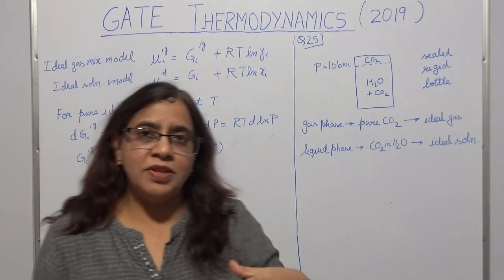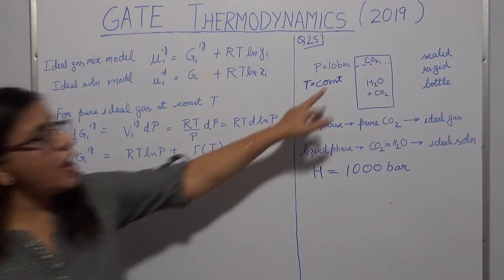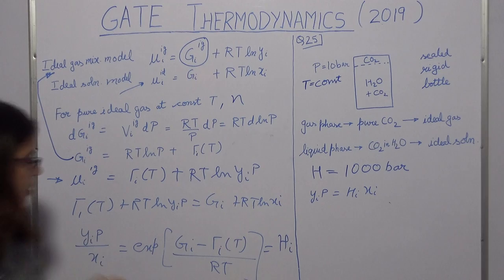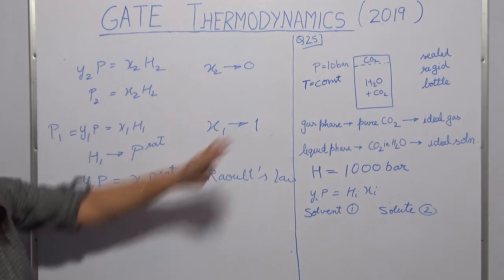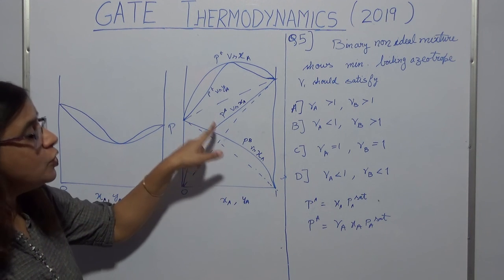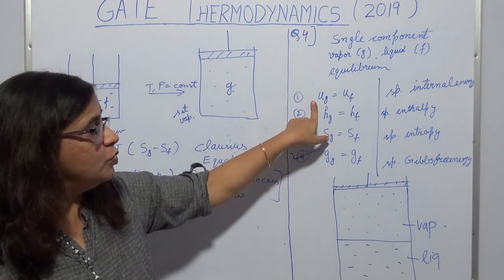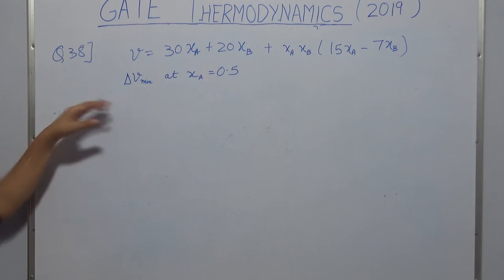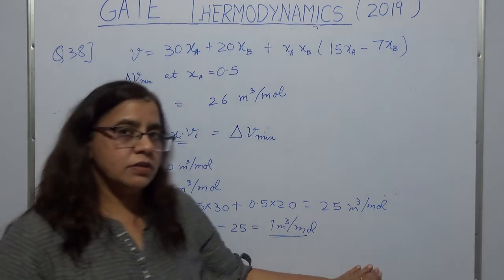ChE GATE thermodynamics 2019 part 2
This video walks you through 4 problems related to thermodynamics that appeared in GATE 2019. First problem deals with the application of Henry's Law. Second problem asks you the range of values for activity coefficients when a binary mixture forms a mimimum boiling azeotrope. The problem is explained with the help of T-xy and P-xy plots. As part of third problem, it is explained how molar gibbs free energy is same in the liquid and vapor phase when they are in equilibrium. Last problem taken in this video calculates the volume change of mixing for a binary mixture when the molar volume of the mixture at given T and P is given as function of mole fractions.